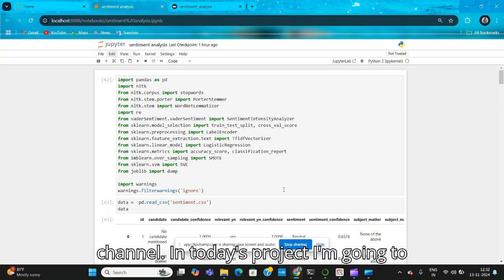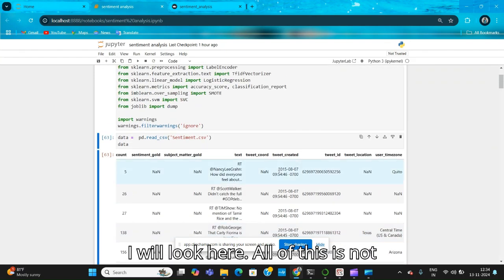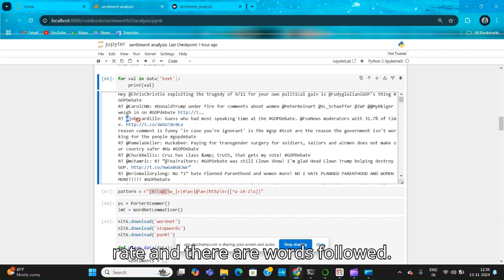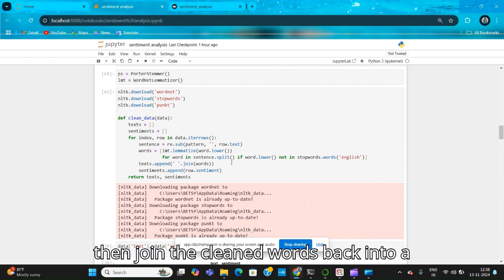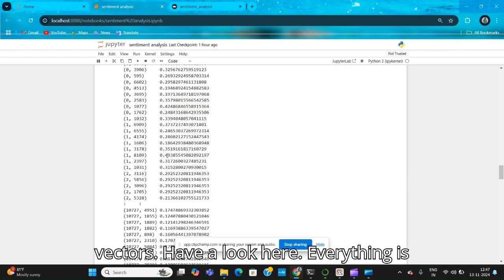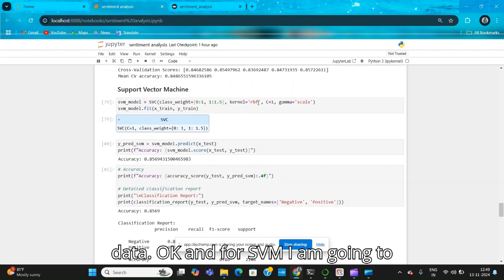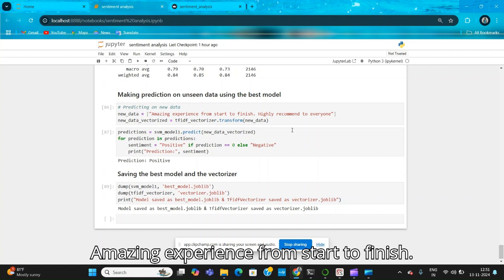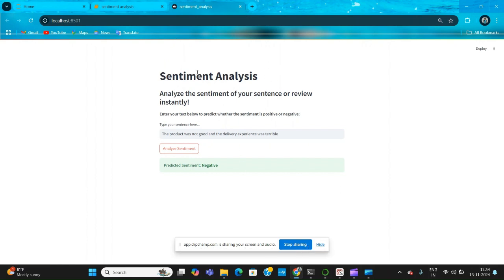Sentiment Analysis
Sentiment Analysis using NLP and machine learning, we classify customer reviews as positive or negative. From data cleaning and vectorization with TF-IDF to model training with SVM, this project includes detailed steps for text-based sentiment prediction.